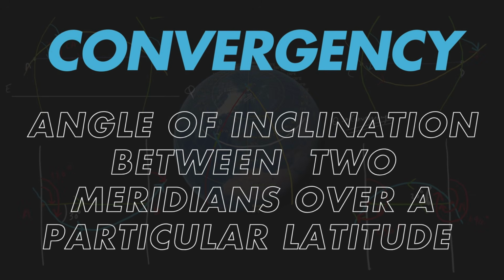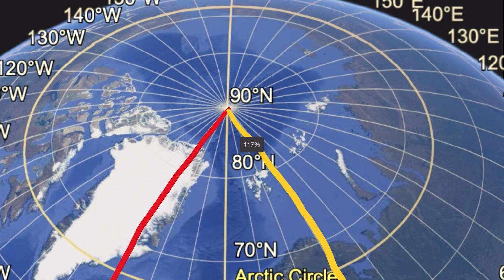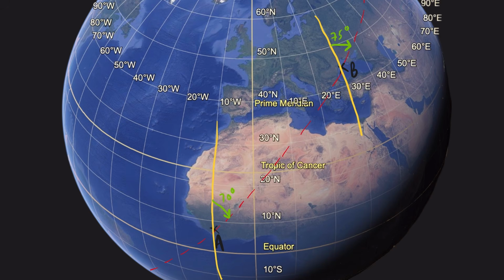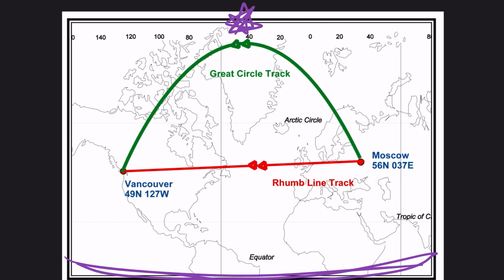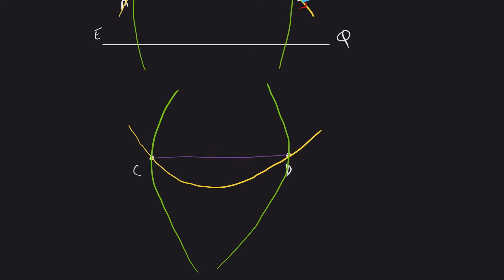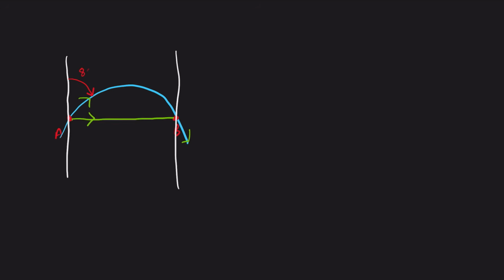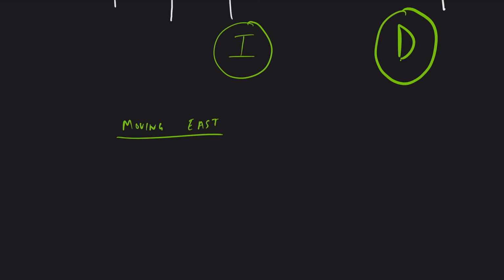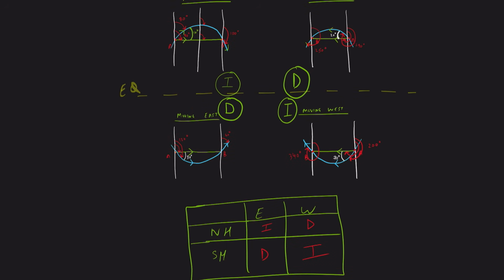CPL/ATPL General Navigation | Convergency | Great Circle and Rhumb Line Bearings | Part 1 🤓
Hello everyone,

Finally, after a lot of requests, a Convergency video is here and I'm sure all your concepts will be crystal clear after this video.

Originally, I planned to make one video covering both the theory and numercials part of this topic, but it ended up being too long. So, I've split it into two parts.
This first part covers the whole concept of Convergency, Conversion Angle, Great circle and Rhumb line bearings and the trend of GC bearings at different places and directions.

The second part to this video is coming out super soon, it will cover the numericals from Convergency which may be asked in the CPL/ATPL exams.

Do watch this full video for the best explanation of Convergency!

Feel free to hit me up if you have any doubts or questions.